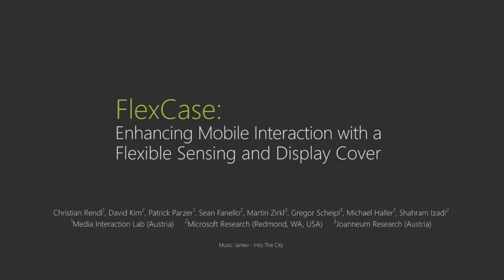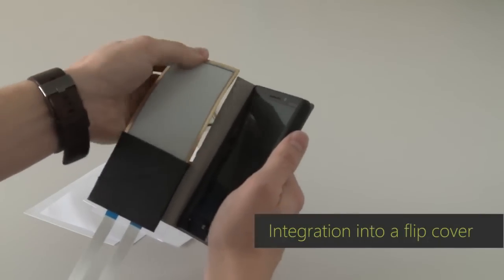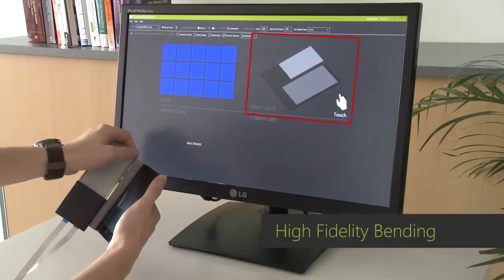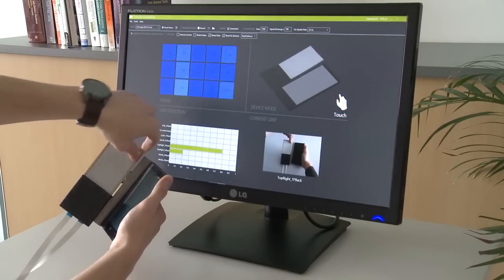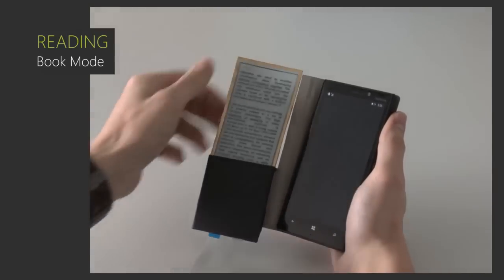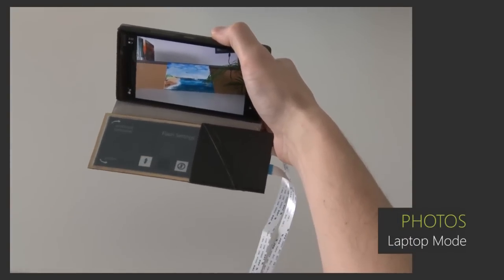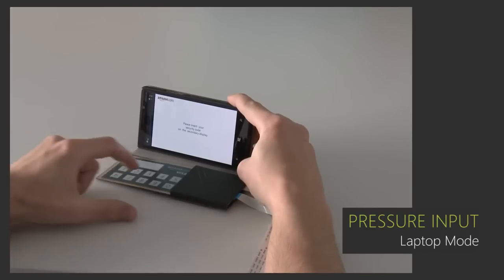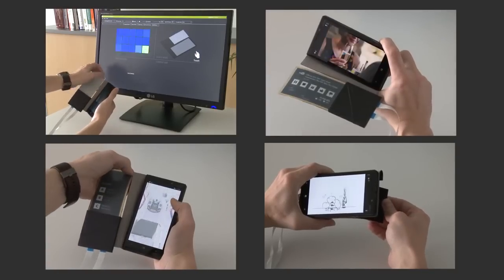Microsoft is developing an e-ink screen for your smartphone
Microsoft Research has just developed "flexcase" which is a secondary eink screen for your smartphone.